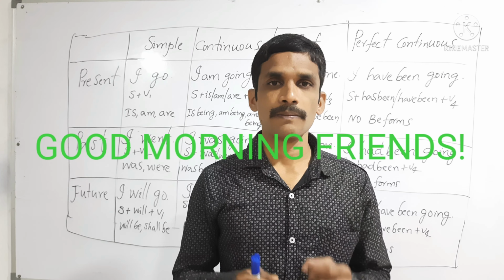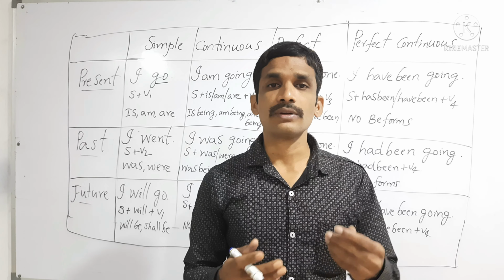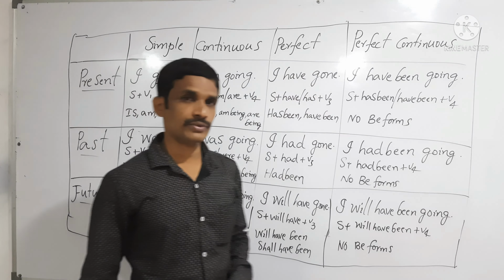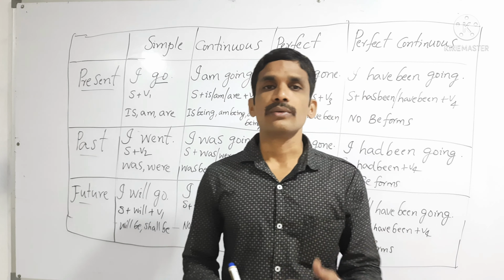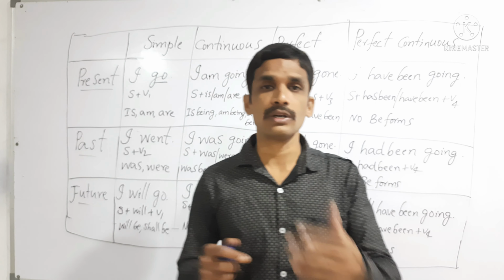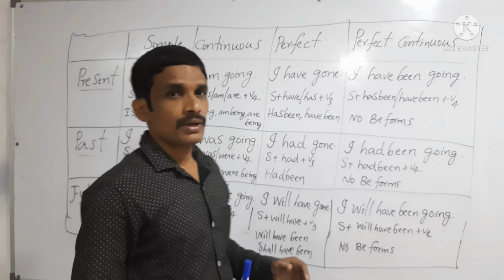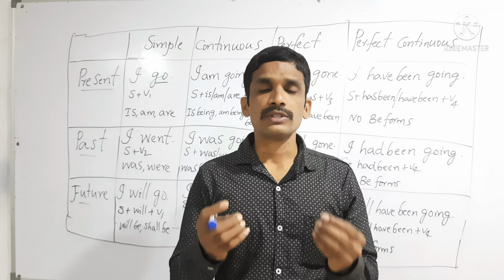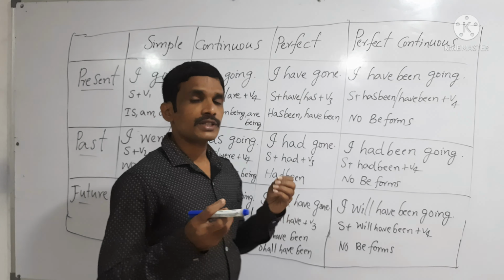ENGLISH FLUENCY COURSE#DAY#47 📖 📕 📘 📗 📓 💐 🌹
Hi everyone, welcome to the English Fluency course# day#47. In today's class, I explained all 12 tenses with the help of the one table. Hope it would help you to learn all tenses.